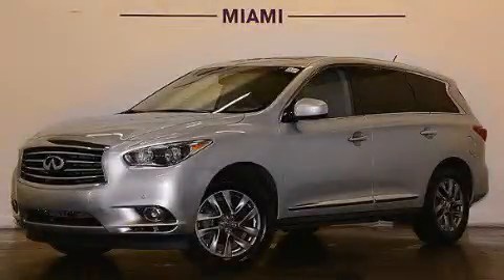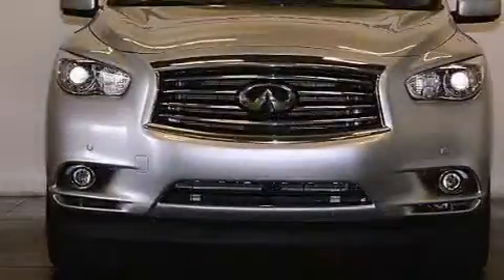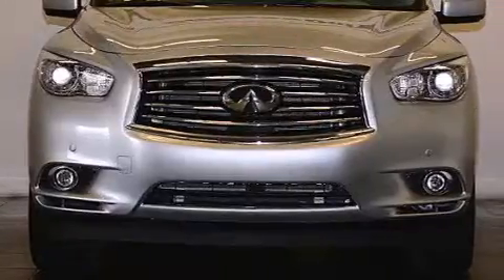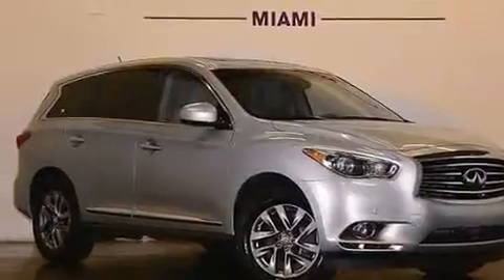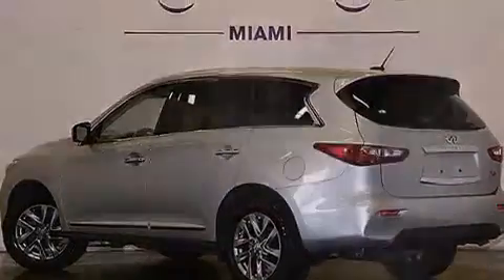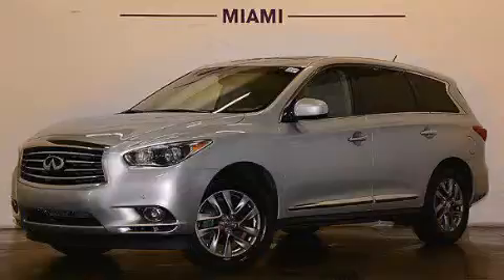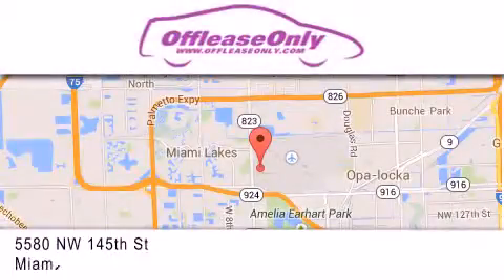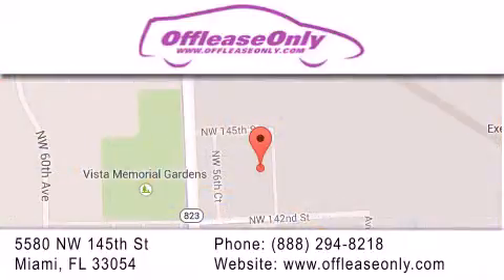2013 Infiniti JX35 Miami Fl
We have been honored to serve the Miami FL area , we promise that your experience at our dealership will exceed your expectations ! Year : 2013 Make : Infiniti Model : JX35 Engine : Gas V6 3.5L/213 Trans . : Automatic Exterior : Glacial Silver Miles : 21,986 Interior : Tan Stock : 71728 OffLeaseOnly Miami 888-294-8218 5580 NW 145th St Miami , FL 33054